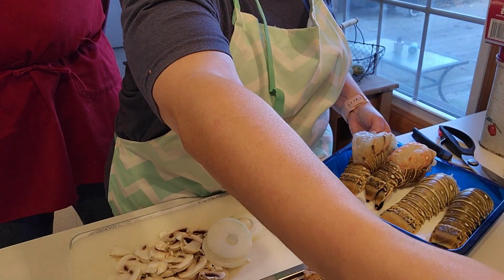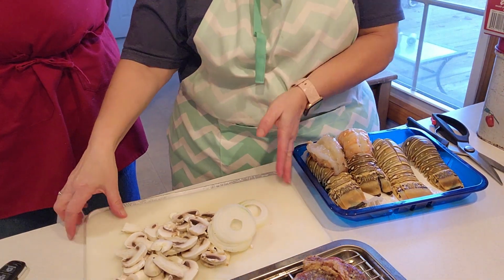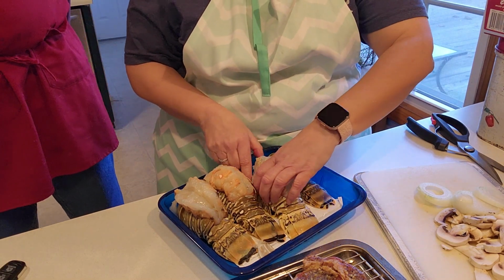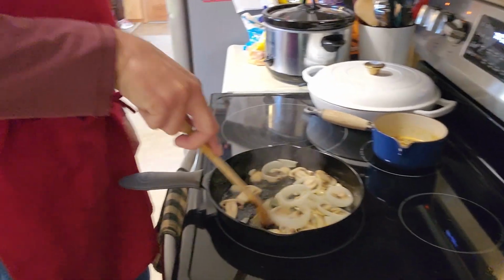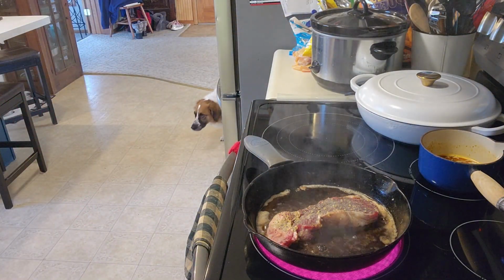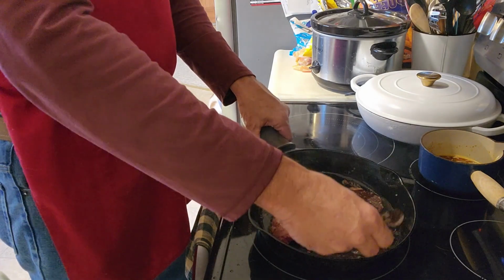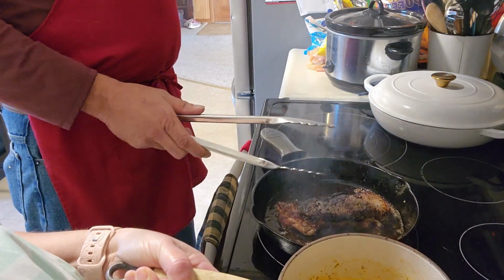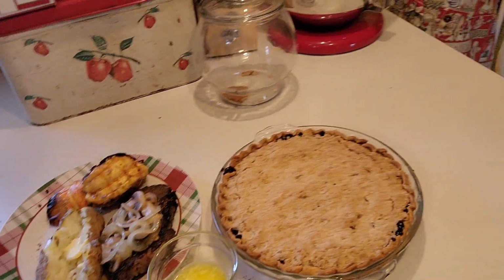Sweetheart Dinner Ribeye and Lobster Tail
Just in time for an at home valentine dinner for two.
We cooked two ribeye steaks in a hot cast iron skillet in butter and seasonings for about 2 minutes per side, then finished it off under the broiler with the lobster tail for another 5 to 6 minutes or until desired doneness.
Buttery Baked Lobster Tails
4 fresh lobster tails, each should be about 6 to 8 oz.
4 T. unsalted butter, melted
3 cloves of garlic, minced or pressed
1 t. sweet or smoked paprika, or to taste
1/2 t. salt, or to taste
1/2 t. ground black pepper, or to taste
1 T. lemon juice
1 T. fresh parsley
Lemon wedge for serving
Thaw lobster tail, if frozen. Preheat broiler. Set oven rack 4 to 6 inches from heat. Line a baking sheet with parchment or foil.
Place lobster tails on the baking sheet. Using kitchen shears cut straight along the middle of the top of the lobster shell towards the fins of the tail; do not cut through the fin. With your fingers, gently open up the shell and pull the meat up from inside the shell, do not detach. You can also use a spoon to separate the meat from the two sides of the shell.
Close the empty shell together under the meat and rest the meat on top of the seam. Set aside.  In a mixing bowl, combine melted butter, garlic, paprika, salt, pepper, lemon juice and parsley. Whisk to combine. You can make additional sauce for dipping.  Brush the tops of the tails with the butter mixture. Broil 6 to 8 minutes or 1 minute per oz of lobster, and until lobster is opaque and sturdy. Remove from oven to serving plate. Garnish with lemon wedge if desired.
Serve with baked potato and the steak.
I didn't have quite enough cherries so I added about 2 cups of blueberries
5 C. fresh cherries, pitted, halved and patted dry with paper towels
1 c. sugar
1/2 c. all-purpose flour
3 T. butter
1 1/2 t. almond extract
1 pie crust - homemade or store bought
For Topping
1/3 c. butter, chilled and cut into chunks
1/2 c. sugar
3/4 c. all-purpose flour
Pit and halve cherries, or if using frozen, thaw completely. If adding blueberries only use 2 1/2 c. cherries.
Add 1 c. sugar, 1/2 c. flour and almond extract to the cherry/berry mixture.
This will allow a syrup to form. Set aside.
Roll out pie crust and place in your pie plate. Add small dabs of butter on the bottom of the crust.
In a small mixing bowl combine 1/2 c. sugar, 3/4 c. flour and chilled butter
Using a pastry blender, blend ingredients until coarse crumbs form.  Once the crumb topping is ready, add the cherry mixture over the butter and crust. Make sure to scrap the bowl of all of the delicious cherry syrup that formed.  Spread crumb topping all over cherries.  Bake at 300 degrees for 1 1/2 to 2 hours or until juices have thickened and bubbled up to the top of the pie. Cool on wire rack.
*If the crust starts to brown too much, tent with foil.

Enjoy!!  Happy Valentine's Day